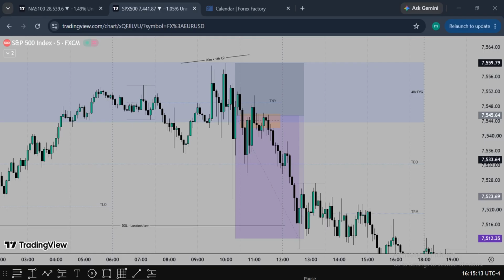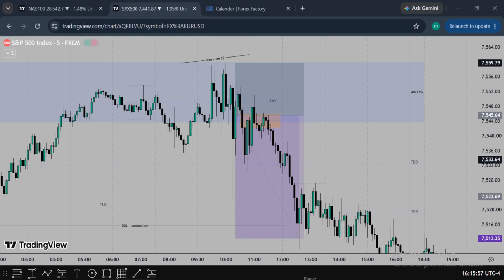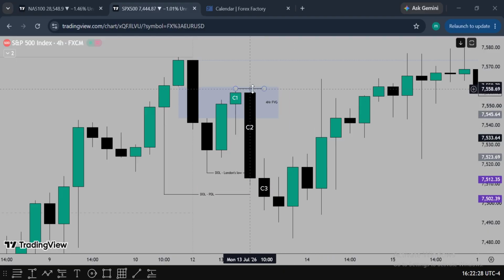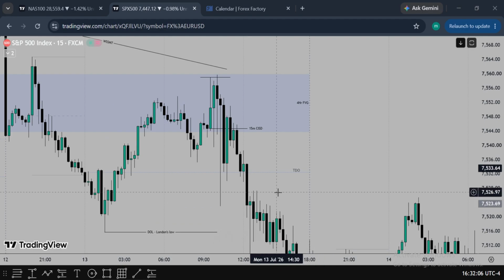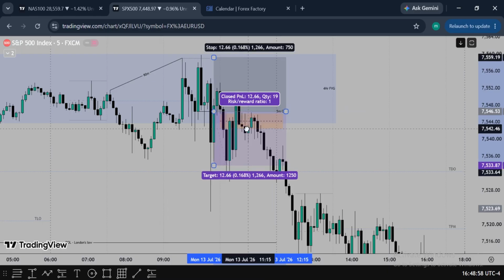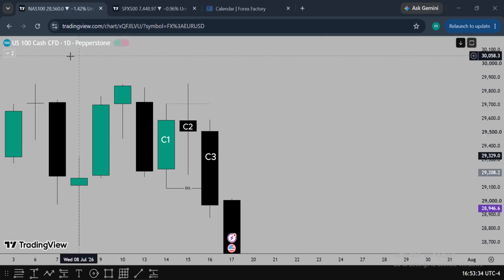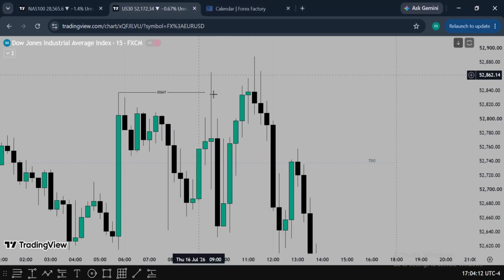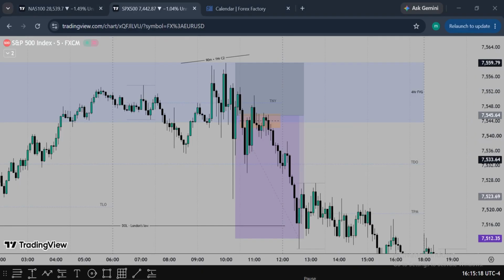Weekly trade recap I QT x TTFM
In this video, I recap last week's trades. I took 2 positions total: 1 ES short on Monday and 1 NQ short on Thursday. Walking through the setups, entries, and how each trade played out.